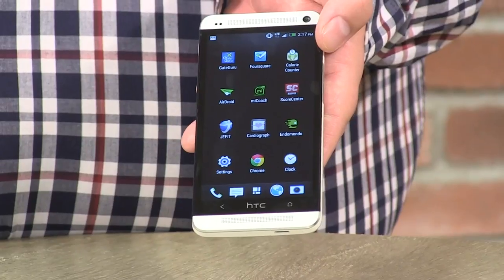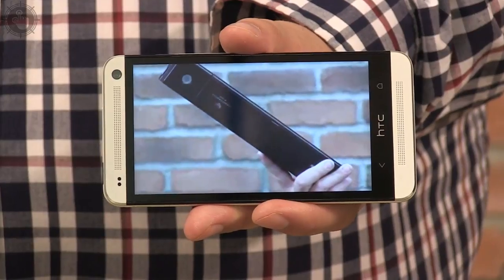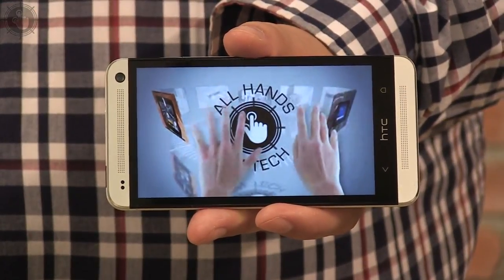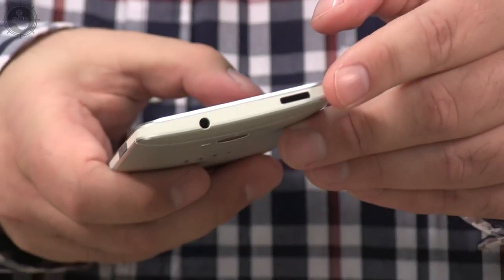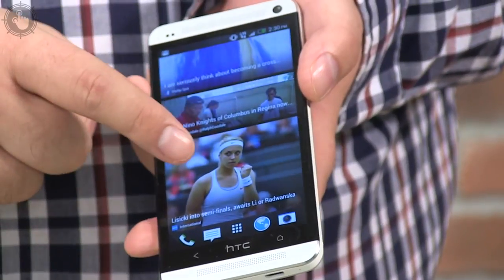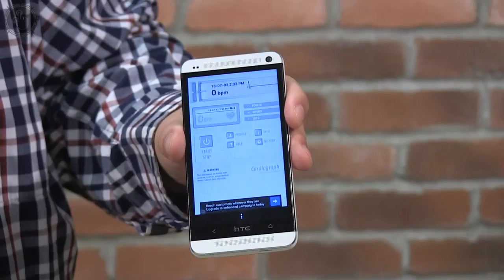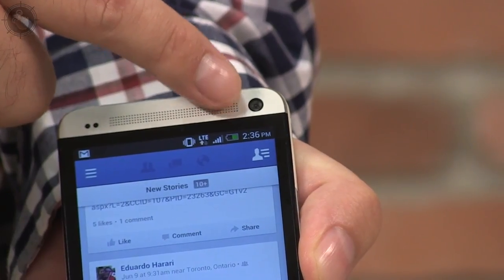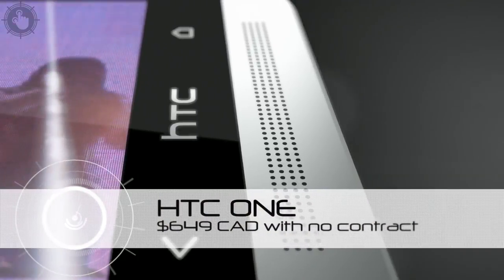All Hands on Tech: HTC One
From the Samsung Galaxy S4 to the Sony Xperia ZL, five inch Android handsets are the hottest part of the smartphone market today. And HTC is hoping life will be a dream with its new HTC Dream One. Let’s find out, as we go all hands on tech.